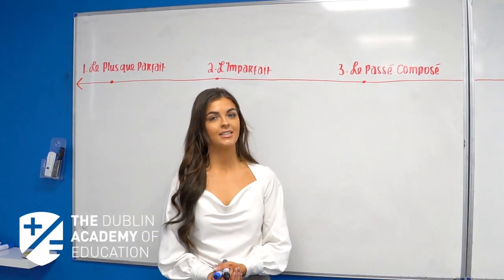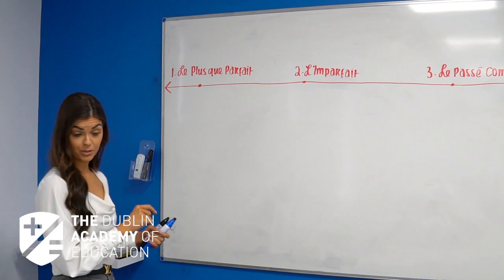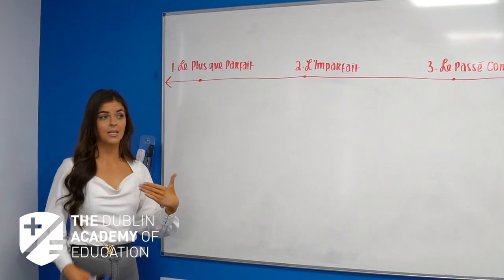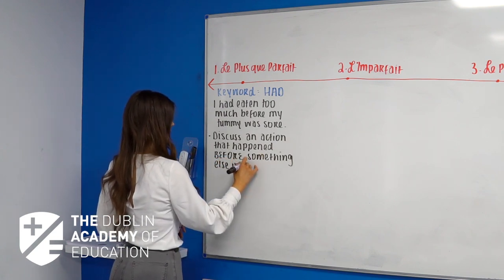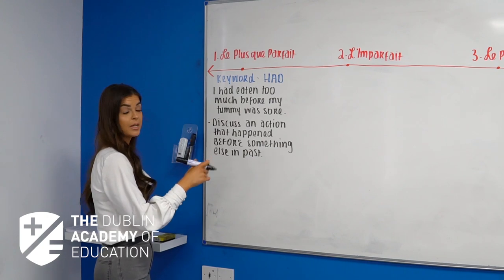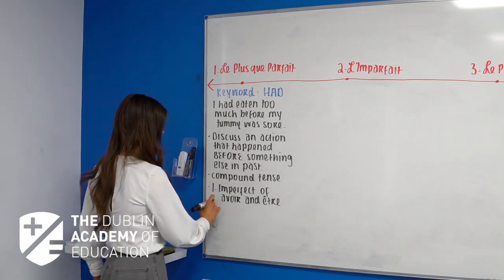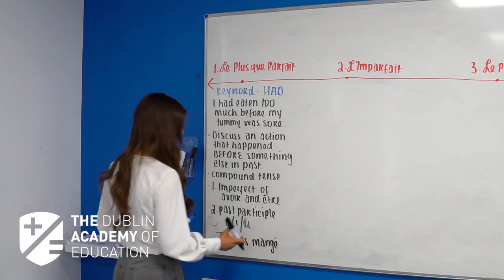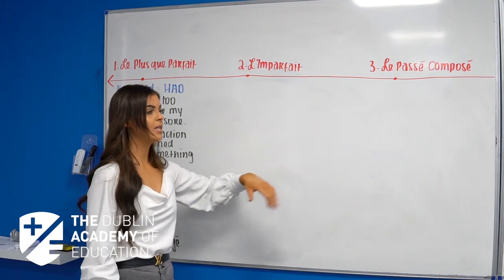6th Year French (H) with Katie - A Sample of our Online Easter Revision Course